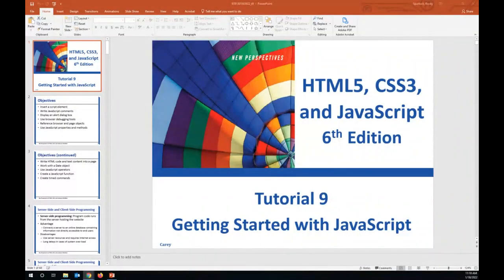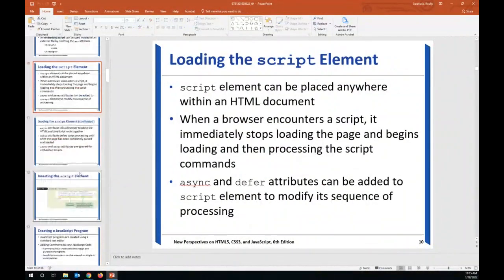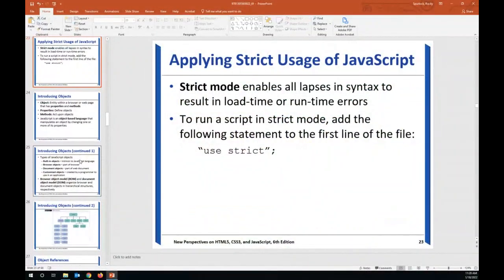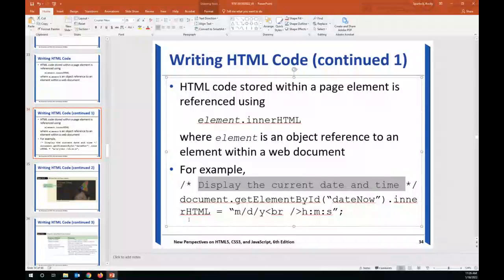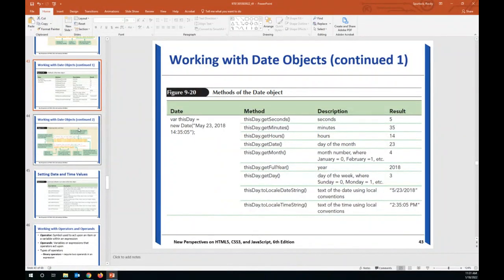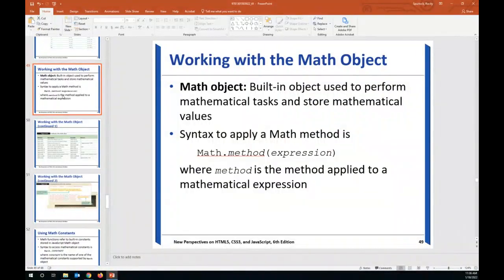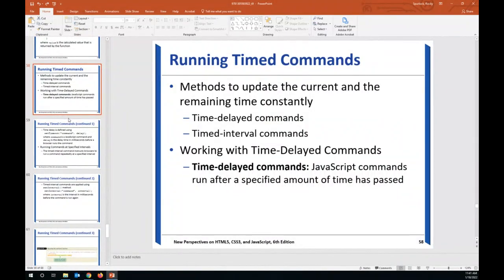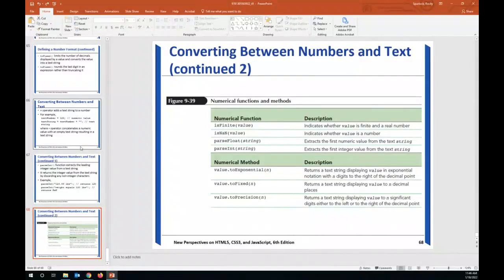cist 1520 Tutorial 9 fall 2024